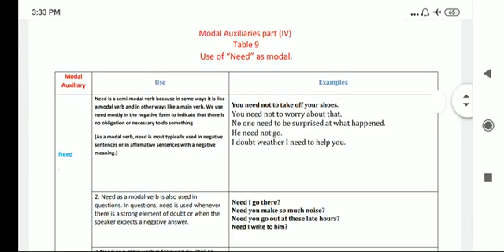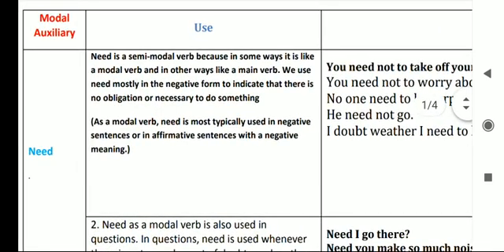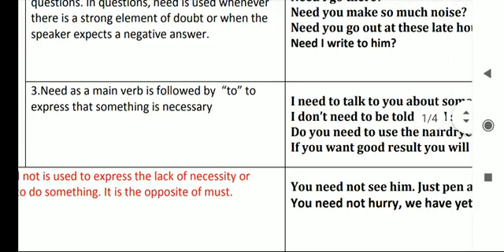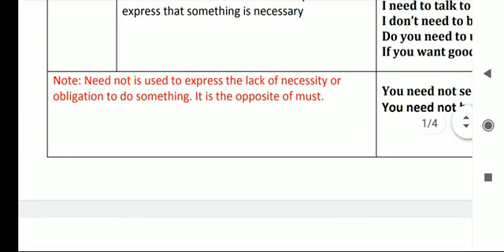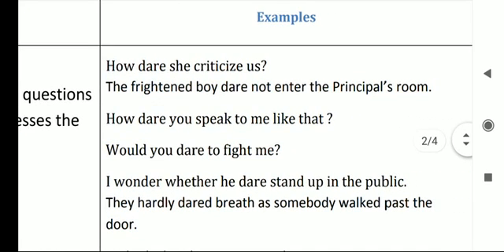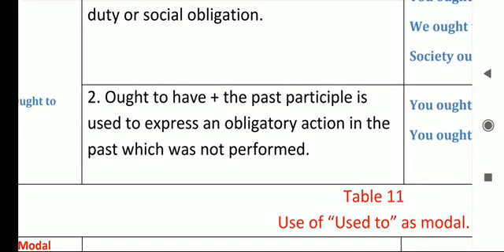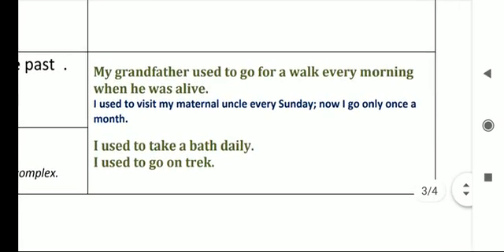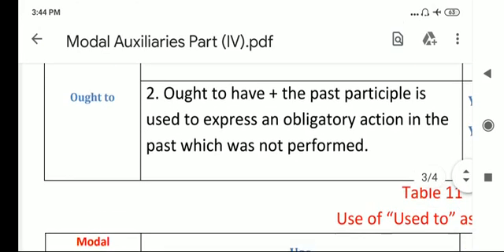Modal Auxiliaries part (iv).